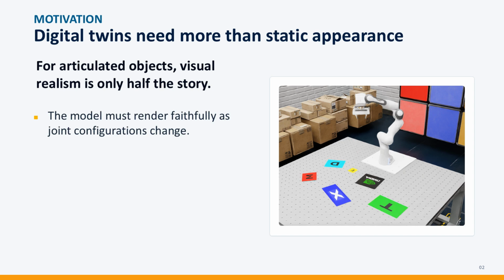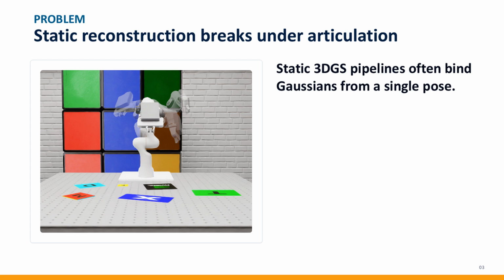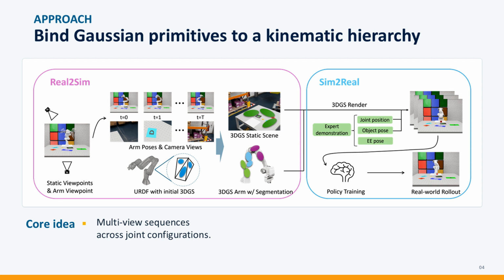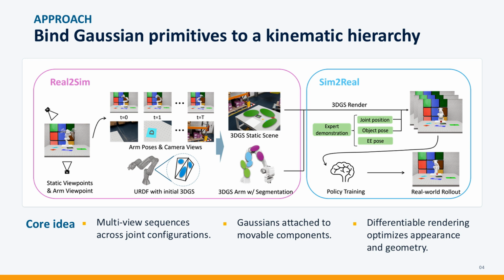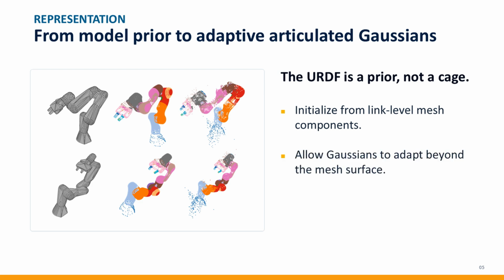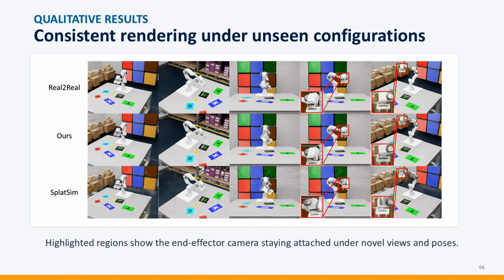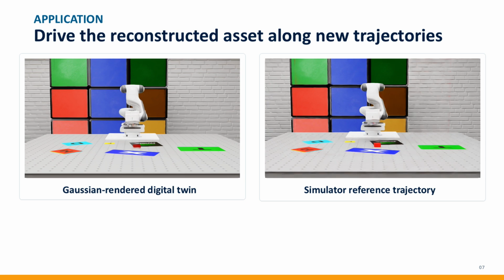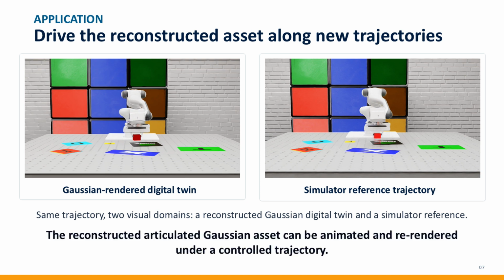Dynamic Gaussian Based Digital Twin Reconstruction of Articulated Multi Joint Objects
This video presents a structure-aware approach for reconstructing dynamic digital twins of articulated multi-joint objects using Gaussian primitives. Unlike static 3D Gaussian splatting reconstructions, which can fail under unseen joint configurations or assign geometry to the wrong moving part, our method binds Gaussian primitives to the object's kinematic hierarchy and refines them from dynamic multi-view observations. The resulting asset preserves photorealistic appearance while remaining motion-consistent, editable, and reusable under new trajectories. We demonstrate the method on articulated robot-arm scenes, showing coherent rendering under novel poses and comparison with simulator reference trajectories.